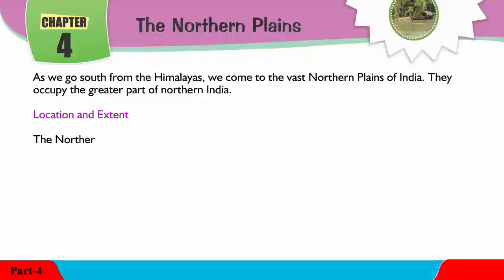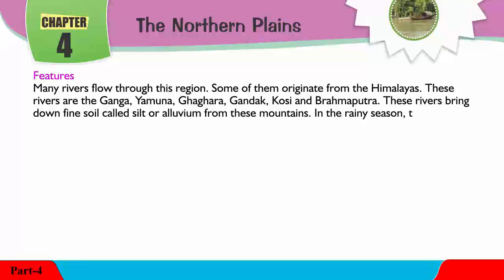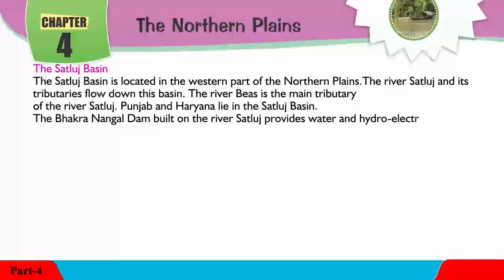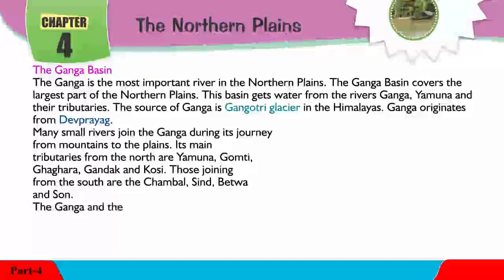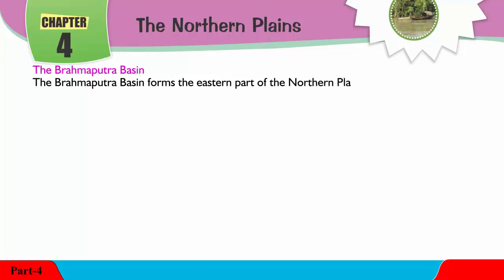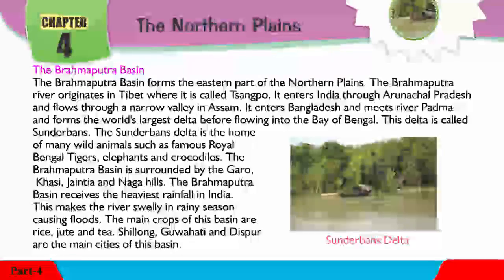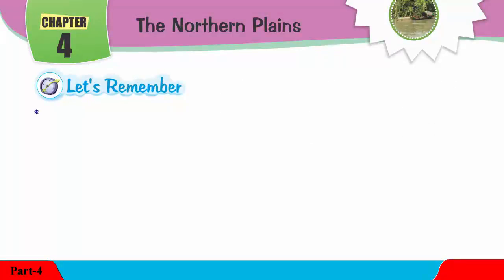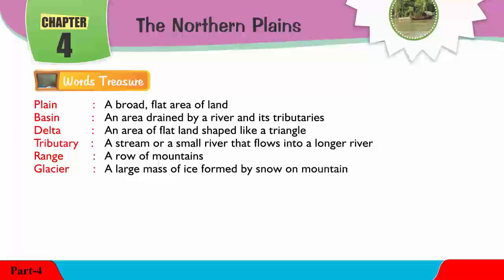Explore Social,Class 04 ,04 The Northern Plains